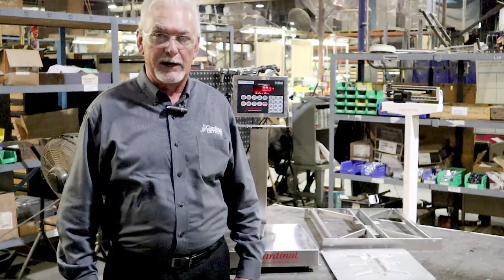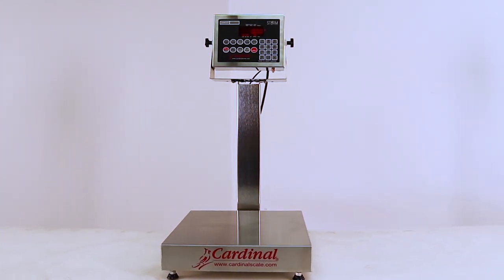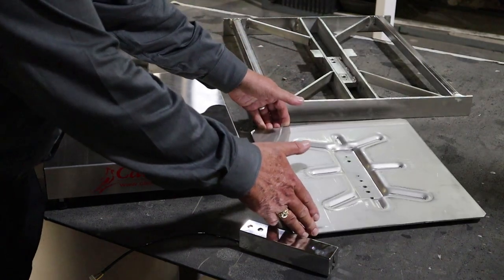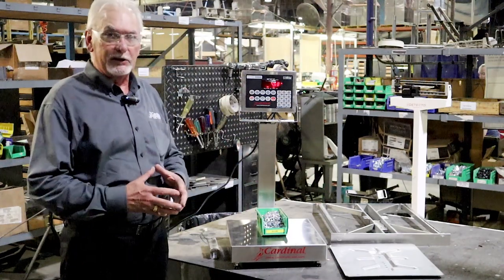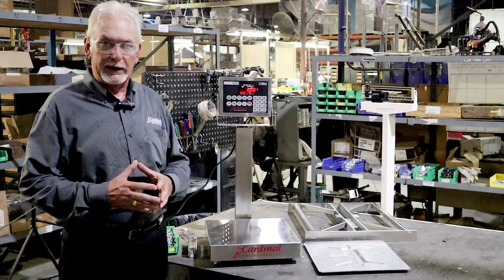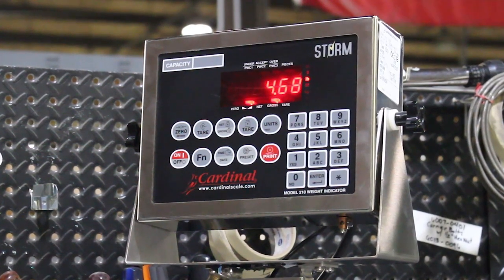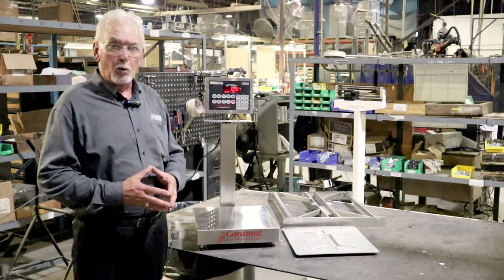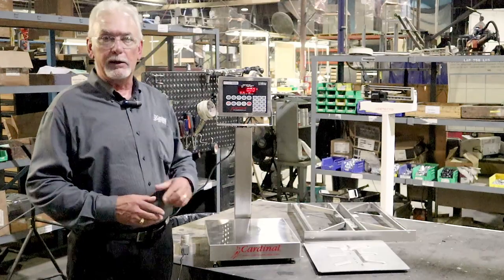EB Bench Scales Training Video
Cardinal Scale's Vice-President of Sales Fred Cox provides this training video on the company's EB series bench scales. NTEP legal-for-trade stainless steel EB bench scales come with your choice of a variety of Cardinal Scale indicators, such as the models 190, 204, 205, or 210 weight indicators. Shot at Cardinal Scale's factory in Webb City, MO, this training video explains the many features and benefits of the EB series bench scale.